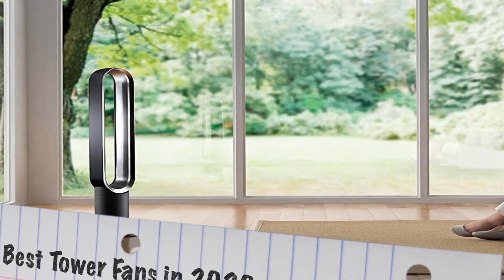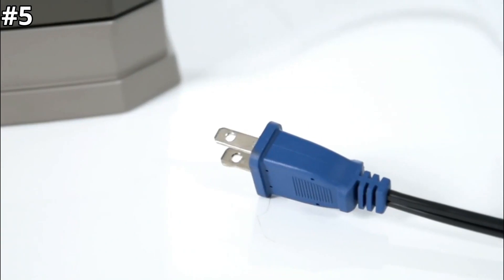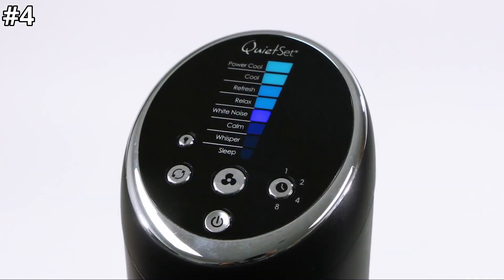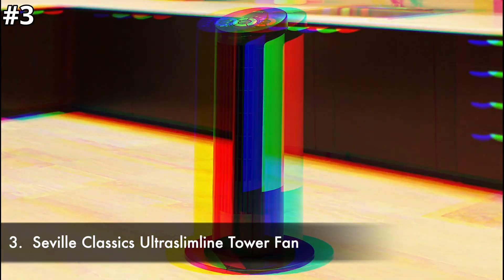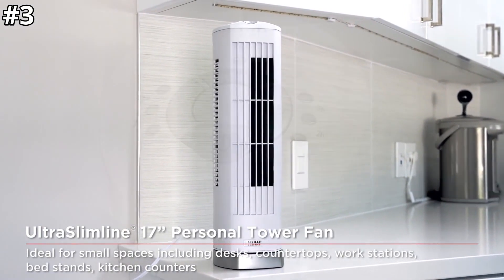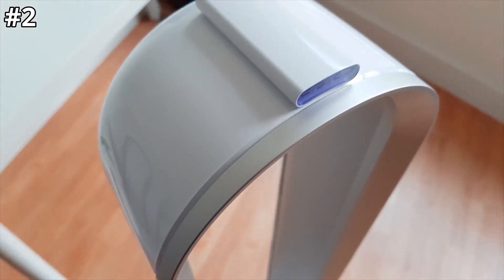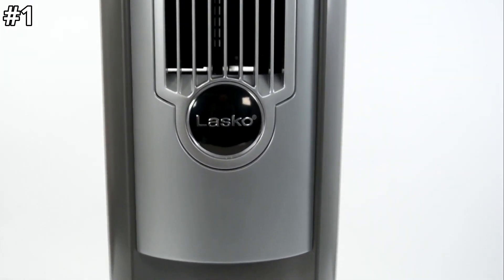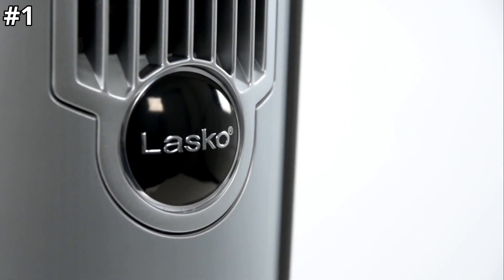Best Tower Fans 2020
Best Tower Fans 2020 - These are the Best Tower Fans 2020;

5. Lasko 4924 High Velocity Blower Tower Fan (Amazon)
4. Honeywell HYF290B Quiet Set Tower Fan (Amazon)
3. Seville Classics Ultraslimline Tower Fan (Amazon)
2. Dyson Cool AM07 Multiplier Tower Fan (Amazon)
1. Lasko T42950 Wind Curve Tower Fan (Amazon)

UK LINKS
5. Lasko 4924 High Velocity Blower Tower Fan (Amazon)
4. Honeywell HYF290B Quiet Set Tower Fan (Amazon)
3. Seville Classics Ultraslimline Tower Fan (Amazon)
2. Dyson Cool AM07 Multiplier Tower Fan (Amazon)
1. Lasko T42950 Wind Curve Tower Fan (Amazon)

CANADA LINKS
5. Lasko 4924 High Velocity Blower Tower Fan (Amazon)
4. Honeywell HYF290B Quiet Set Tower Fan (Amazon)
3. Seville Classics Ultraslimline Tower Fan (Amazon)
2. Dyson Cool AM07 Multiplier Tower Fan (Amazon)
1. Lasko T42950 Wind Curve Tower Fan (Amazon)